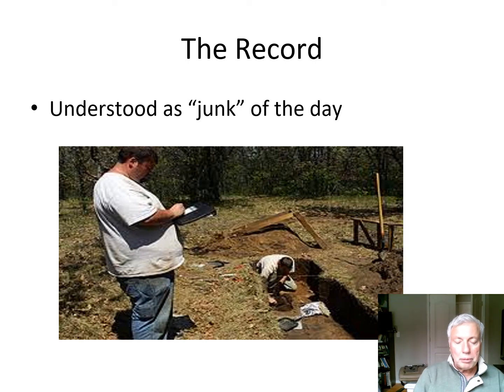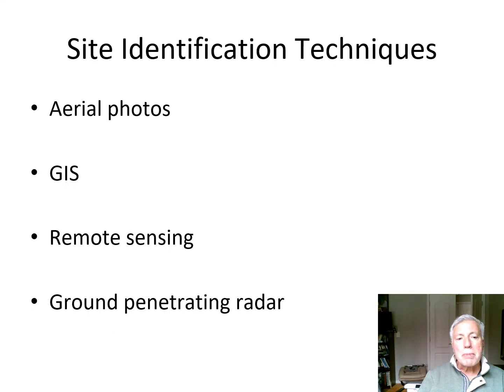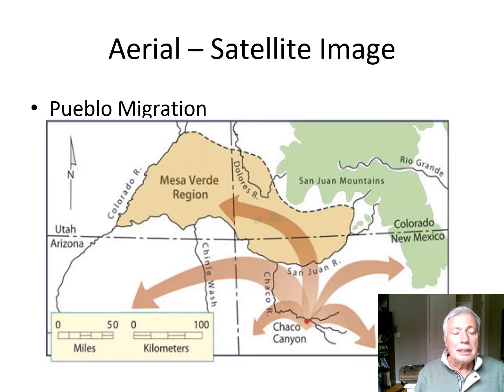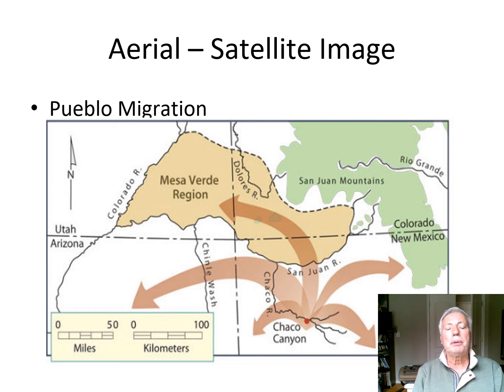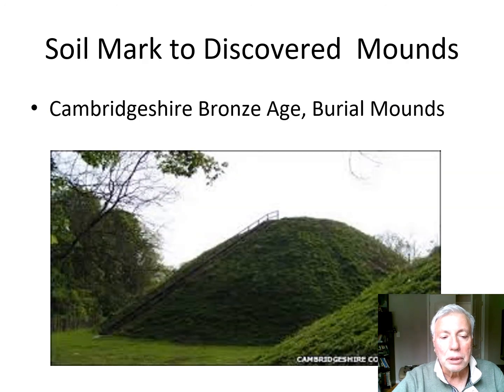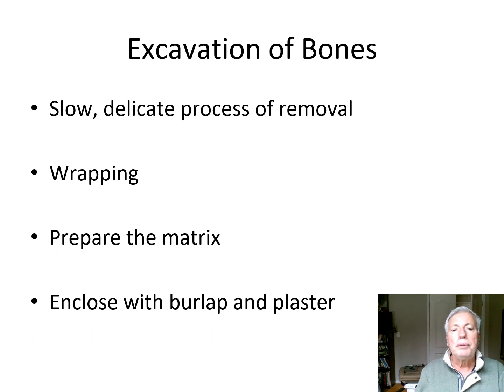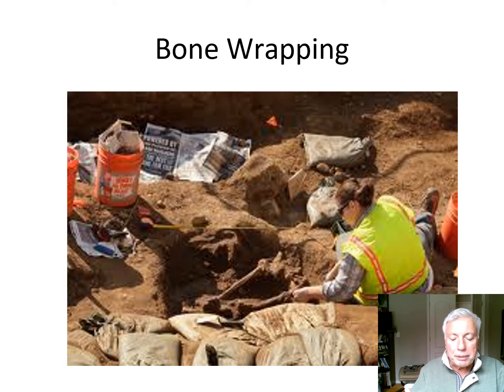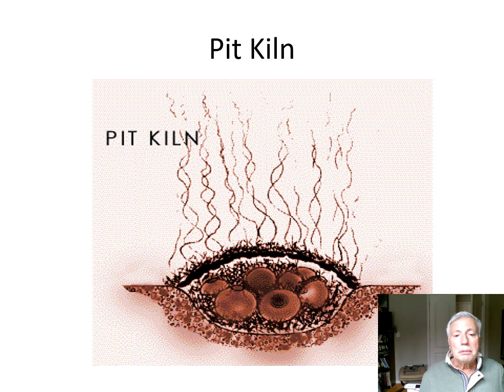Anth 101 Lecture 12 Fundamentals of Archaeology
The how and what archaeologist do